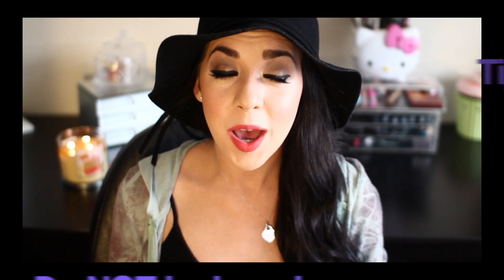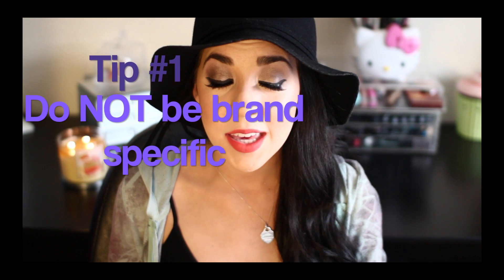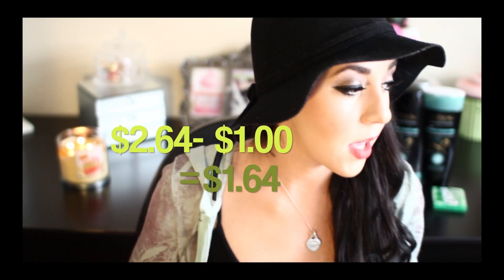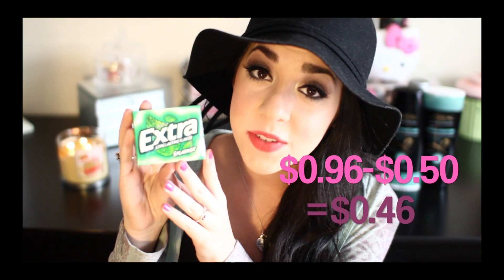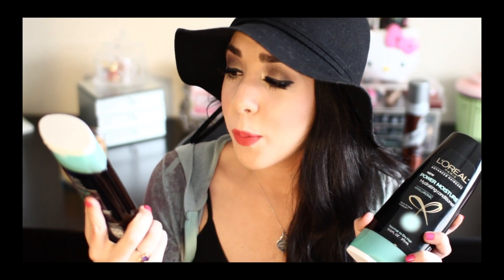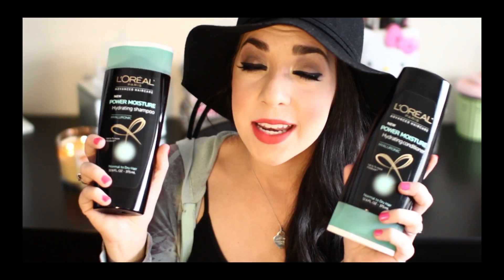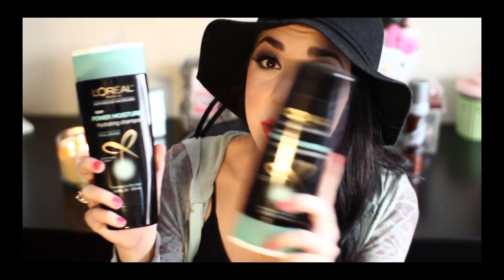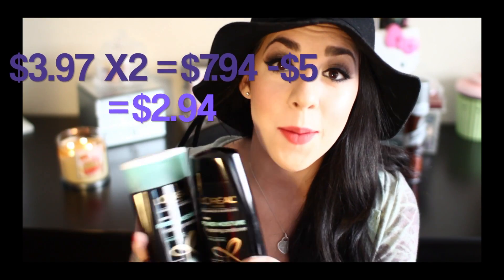Tips For Saving Money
READ ME:

Hey loves! (: I just wanted to share with you some of my tips for saving money! I love shopping and buying new products but I love it even more when I save money. Couponing and bargain shopping has been my current obsession... I find it so invigorating... haha jk but it is quite fun and you should definitely try it!